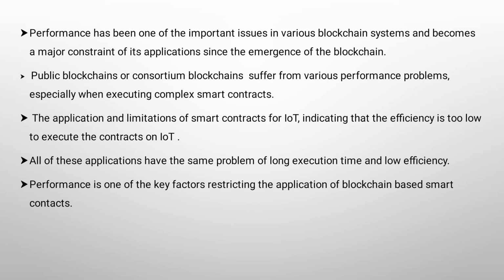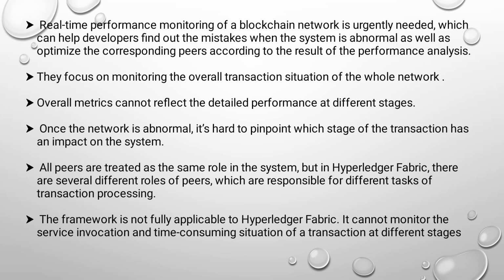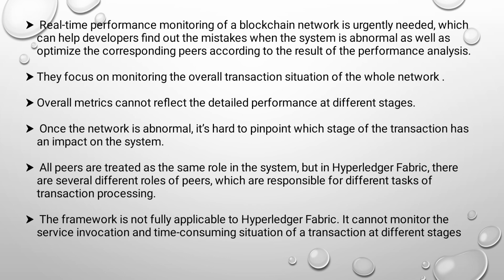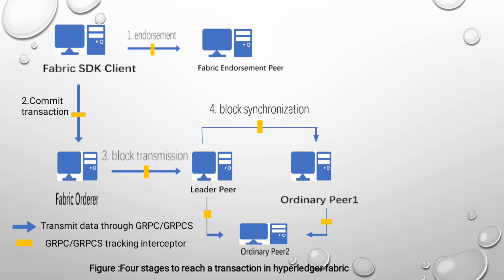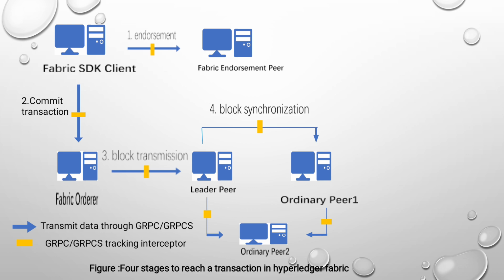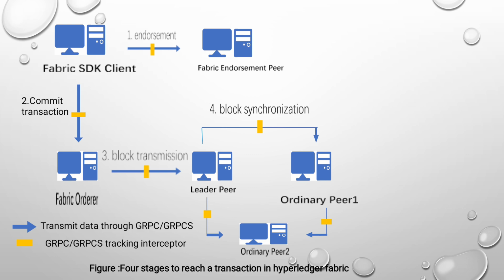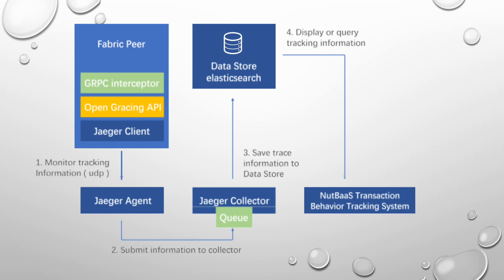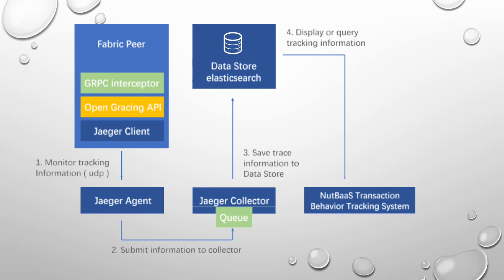Techtalk-178# Topic:-"BLOCKCHAIN-NUTBAAS TRANSACTION BEHAVIOUR"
Techtalk-178#
Topic:-"BLOCKCHAIN-NUTBAAS TRANSACTION BEHAVIOUR"
Presented by Mishaha MK
Assistant Professor
Department of  Computer Science  Engineering
VEDAVYASA INSTITUTE OF TECHNOLOG